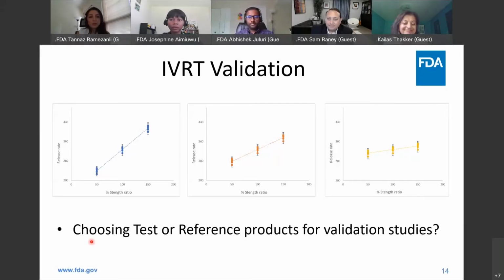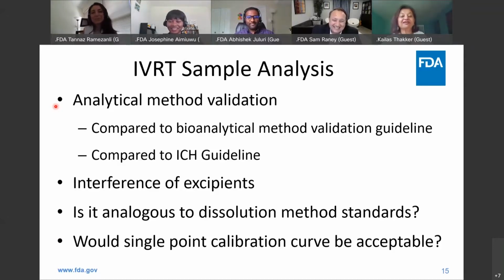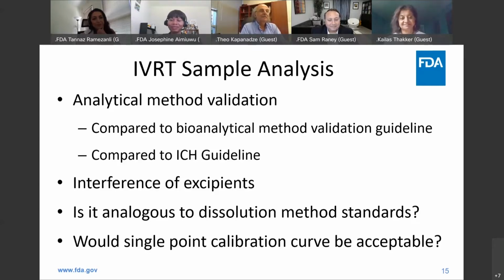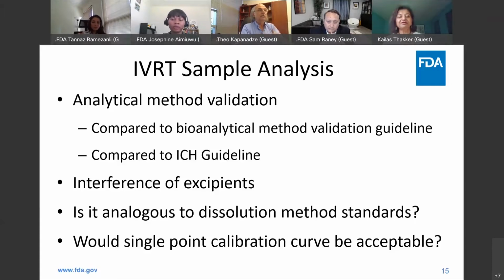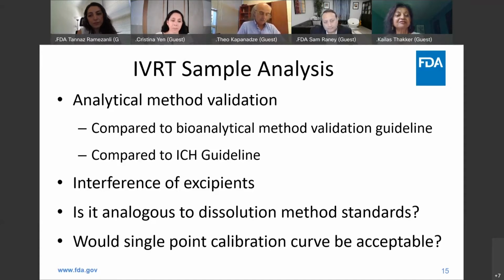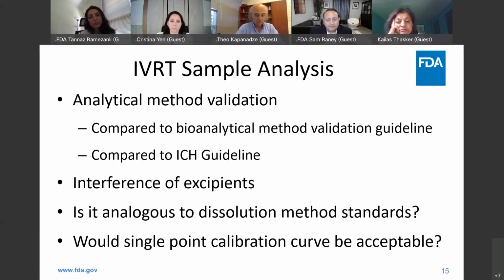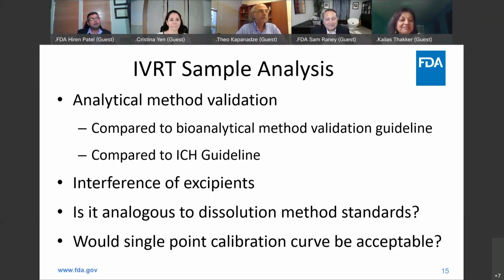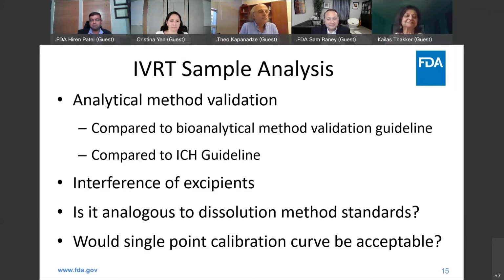2021 IVRT/IVPT Workshop Day 2 Panel 2 IVRT Sample Analysis